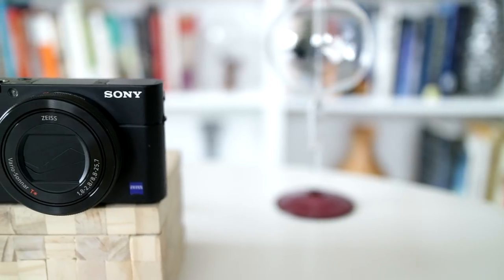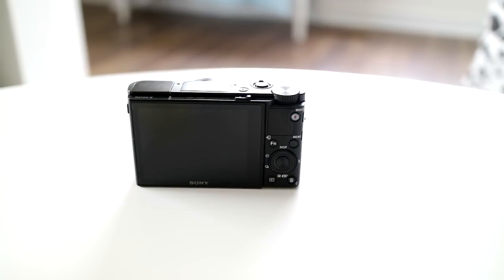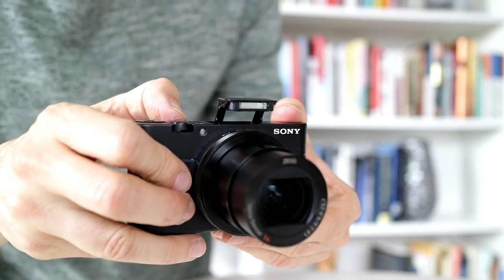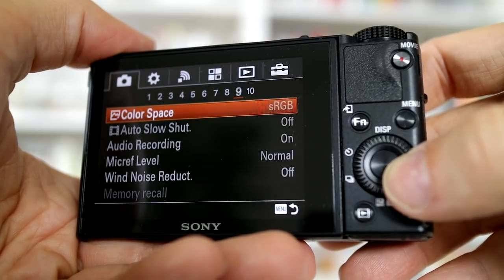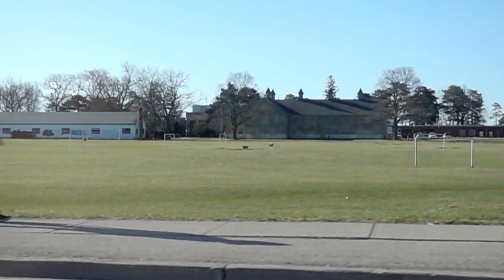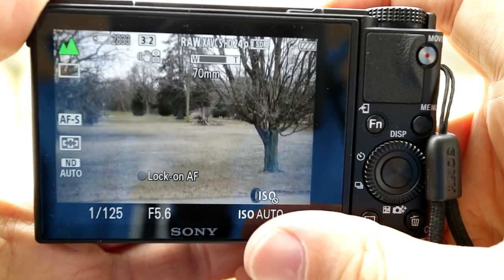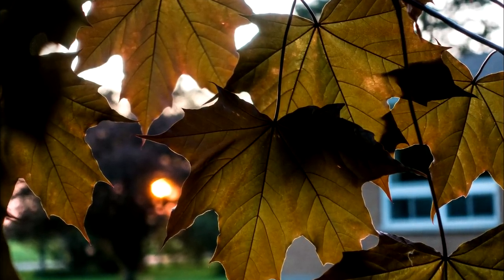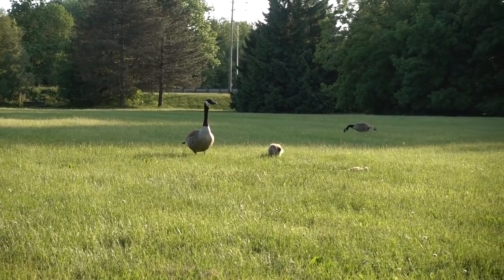Is the Sony RX100 V still worth it? (vs RX100 VI)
Sony RX100V (USA)
Sony RX100V (Canada)
RX100 Finger Grip (USA)
RX100 Finger Grip (Canada)

RX100IV (USA)
RX100IV (Canada)
In the wake of Sony announcing the upcoming Cybershot RX100 VI, the successor to the RX100V, I ask the question: Is the MK5 still worth buying in 2019 or is the MK6 the better choice?
The Gear I Use:
My main camera(USA)
My main camera(Canada)
My secondary camera(USA)
My secondary camera (Canada)
My main microphone(USA)
My main microphone(Canada)
My lavalier microphone(USA)
My lavalier microphone(Canada)